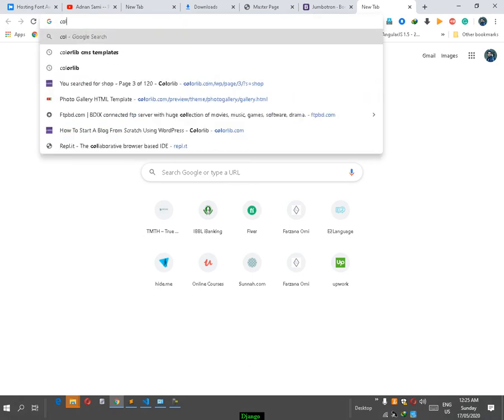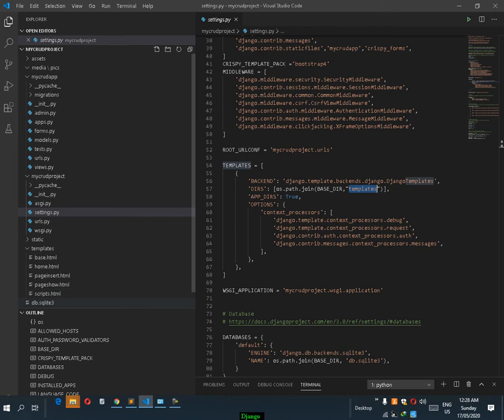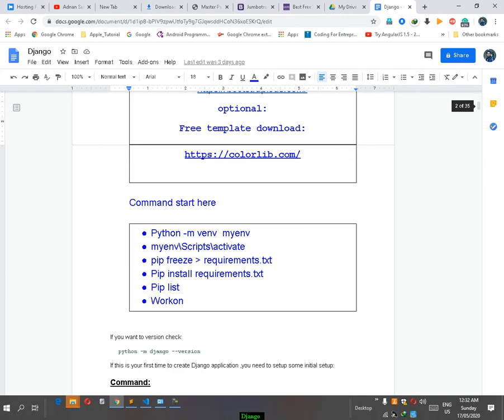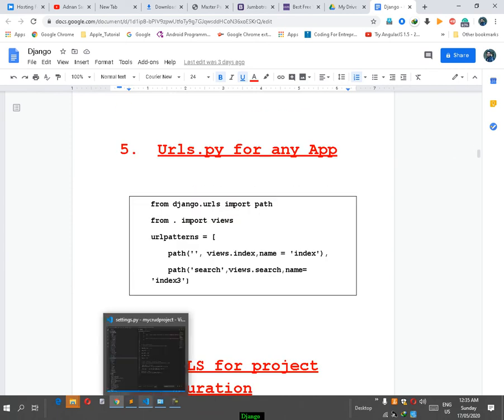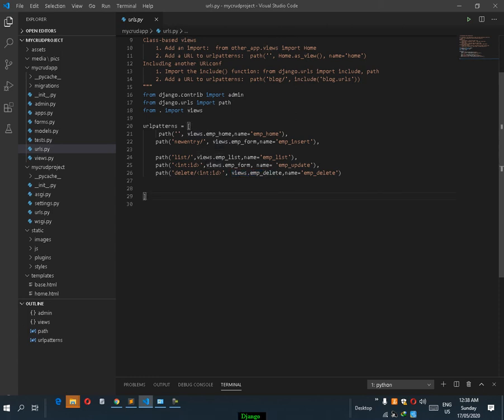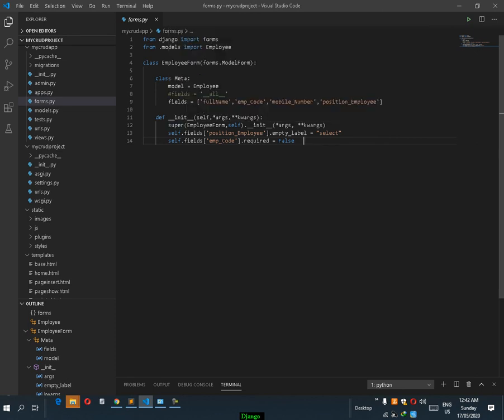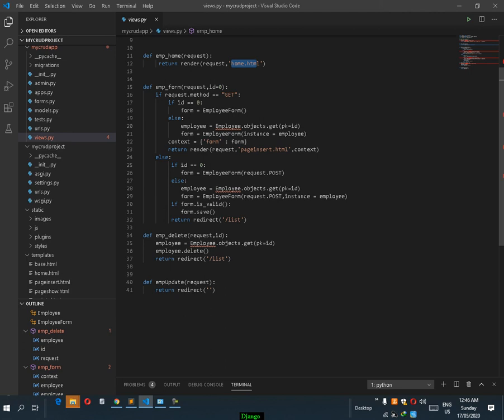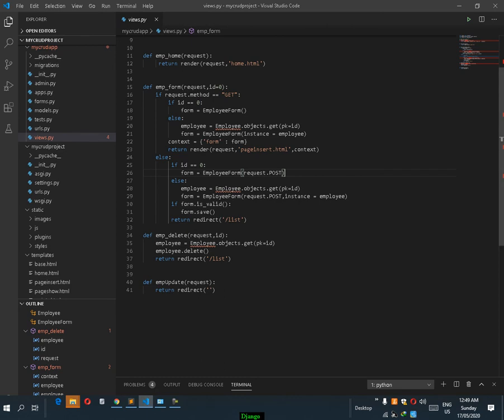Django Crud App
Django|Beginner |Template|urls